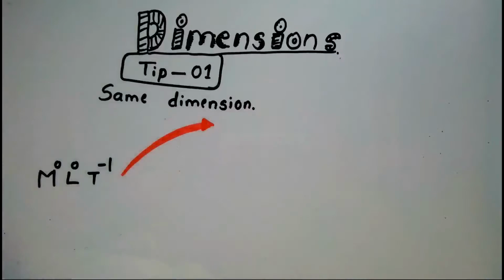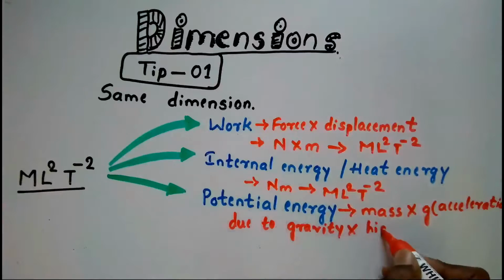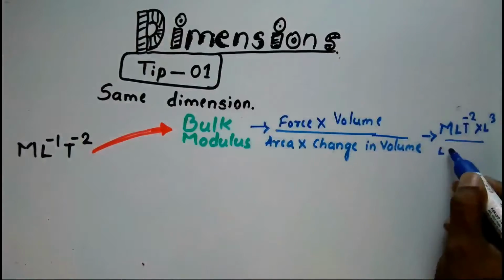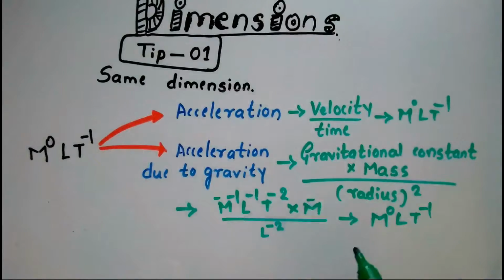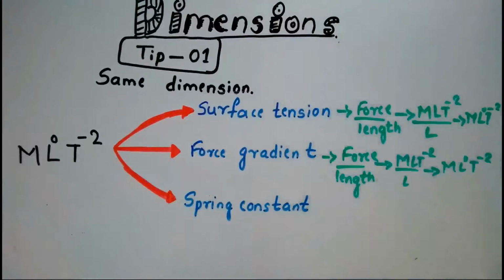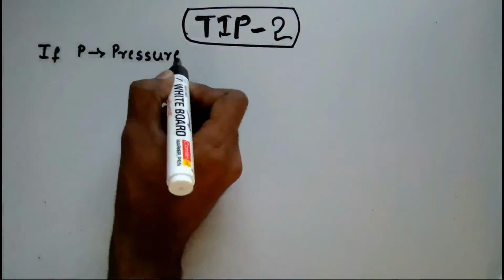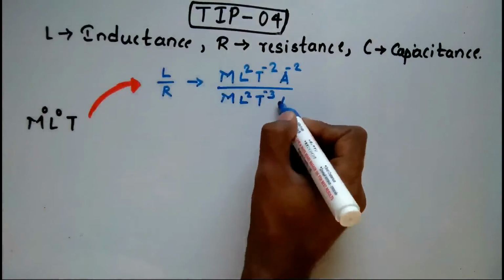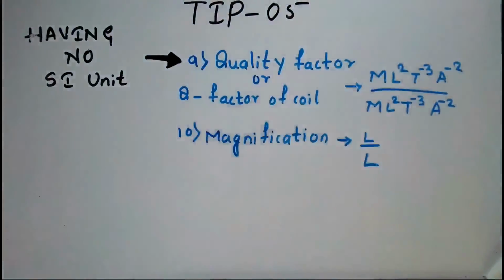5 tips to score better in Physics topic- units and dimensions AIIMS,NEET,JIPMER,IIT/JEE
Here I have expressing 5 tips on the physics topic units and dimensions in 5 mins.
tip 1-  those physical quantities having same dimensions
tip 2- those  physical quantities which do not have dimensions
tip 3- set of some dimensional equations having same dimensions
tip 4- set of some dimensional equations having same dimensions
tip 5- set of some physical quantities those do not have SI unit.
there is one note, watch the video and comment me if you have even more unique tips than this. SHARE THE KNOWLEDGE.
video is shot on time lapse, so wherever necessary pause the video and understand it. There is one slight error in tip 1, but soon it is corrected in video itself about the dimensions of acceleration watch it carefully.